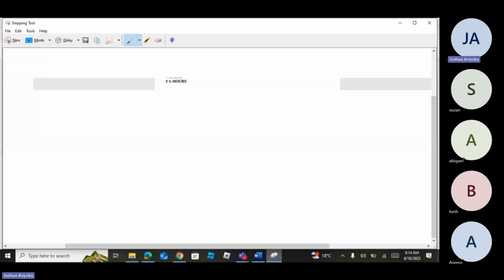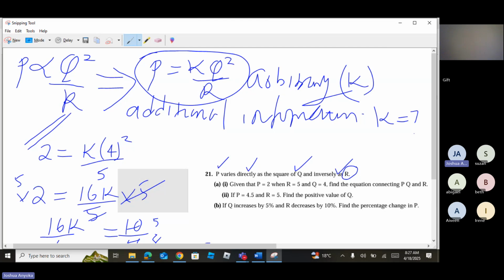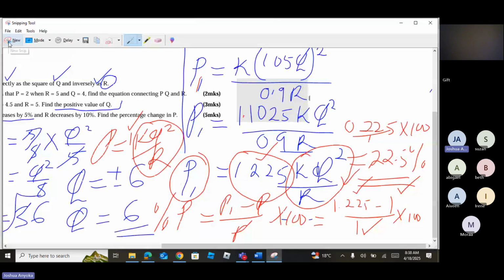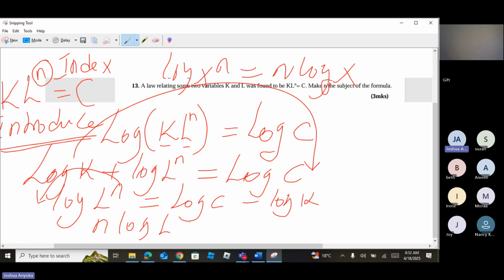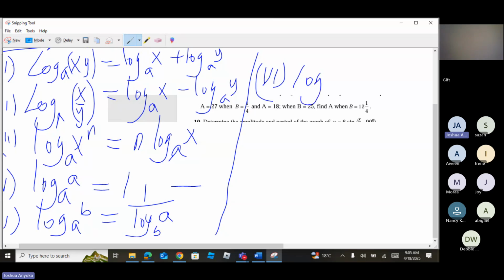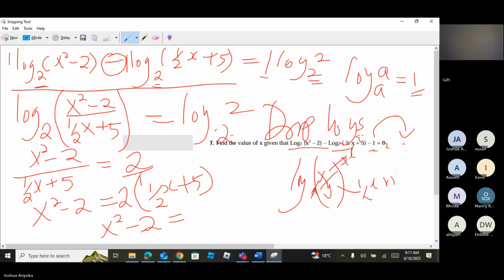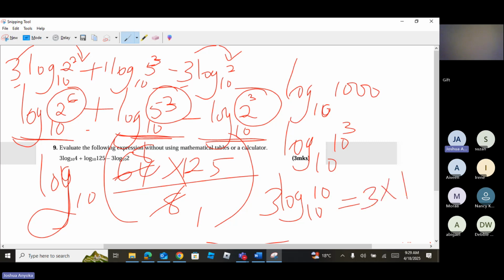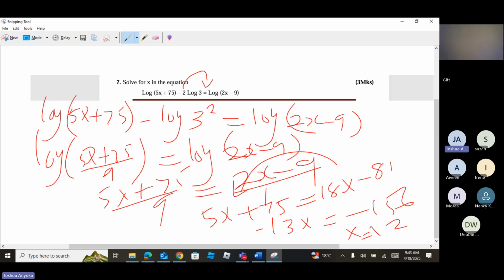DAY 5 - FORM FOUR MATHEMATICS RAPID REVISION CLASS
FORMULA, VARIATIONS AND LOGARITHMIC EXPRESSIONS AND EQUATIONS